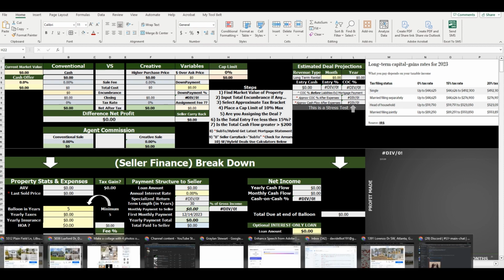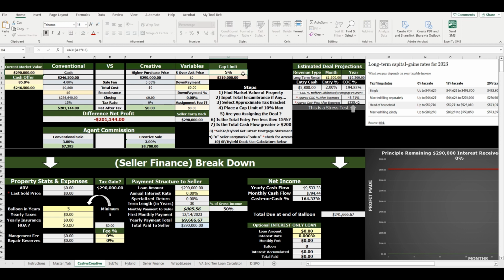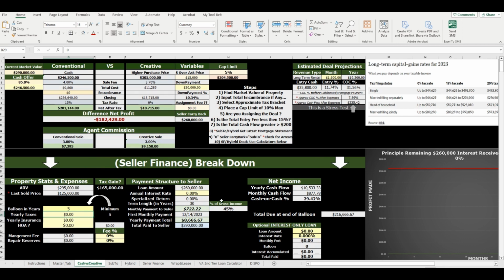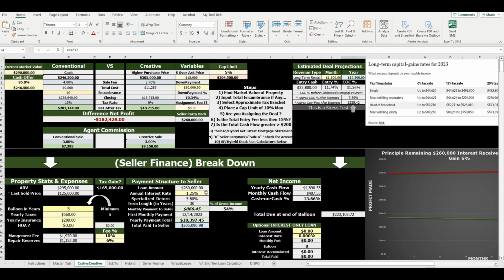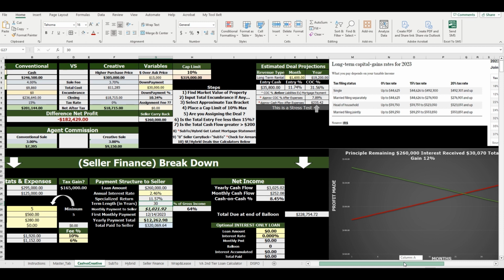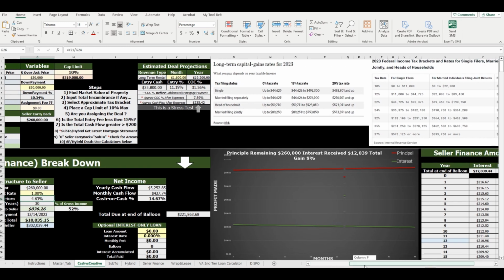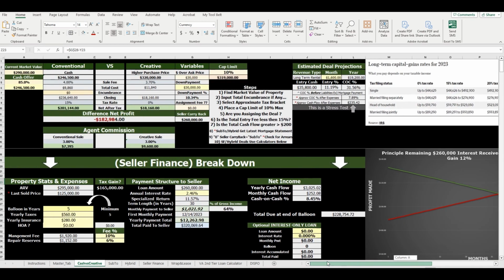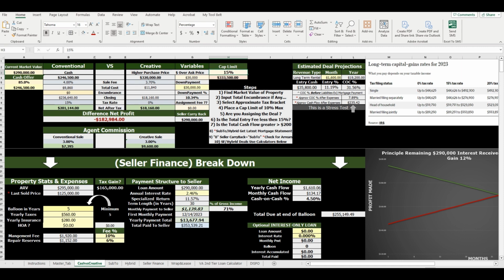Seller Finance Underwriting